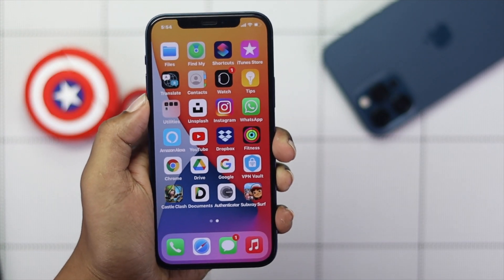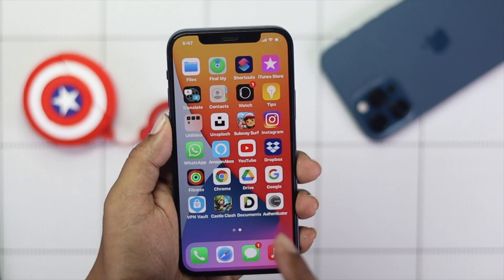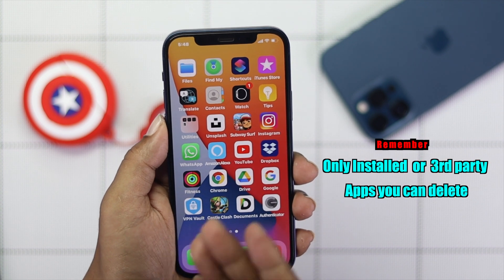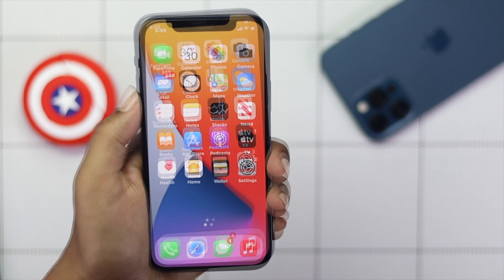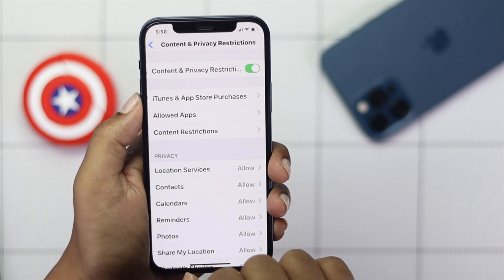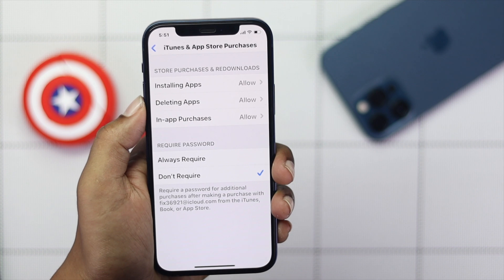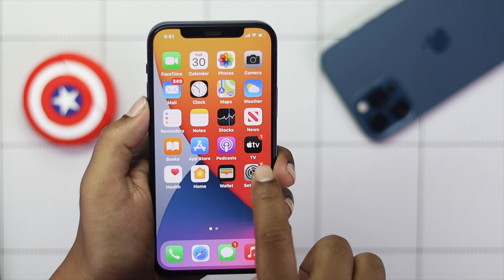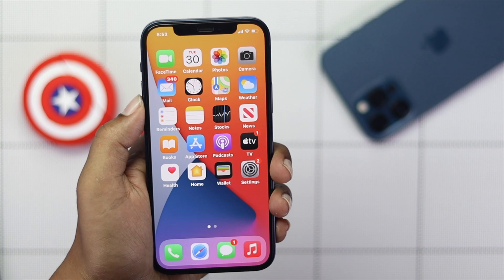Fixed Here: Can't I Delete Apps on iPhone!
Many users are complaining that they are not able to delete apps from iPhone or delete apps option is missing on iPhone. After doing some research we have found the most effective ways to fix this issue. In this video we will find the easiest way to solve can’t delete Apps problem on iPhone.

0:00 Opening
0:16 Things to remember
0:33Force Restart
0:58 Change restrictions settings
1:33 Check for software update.